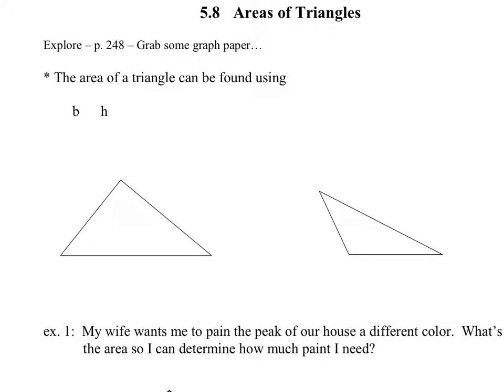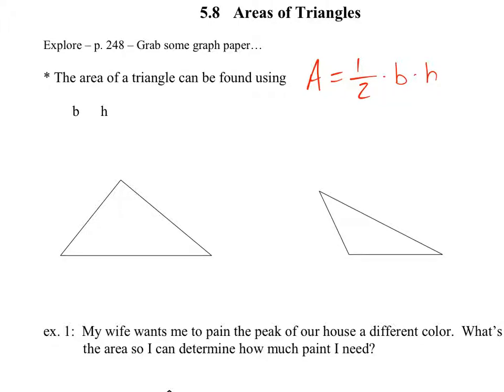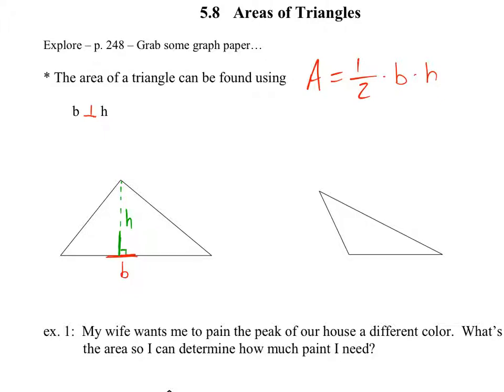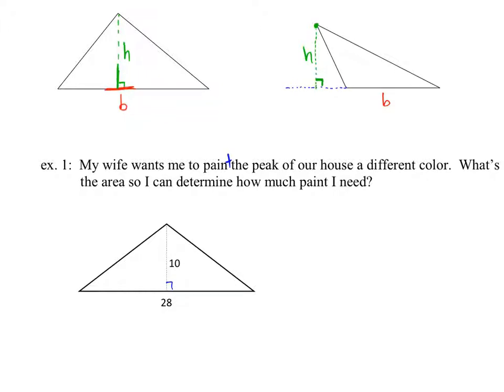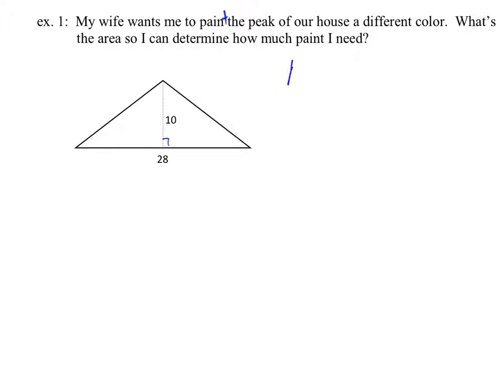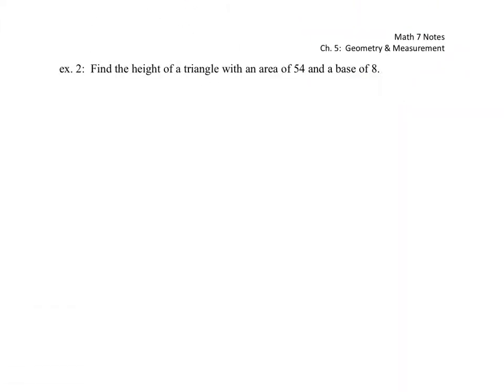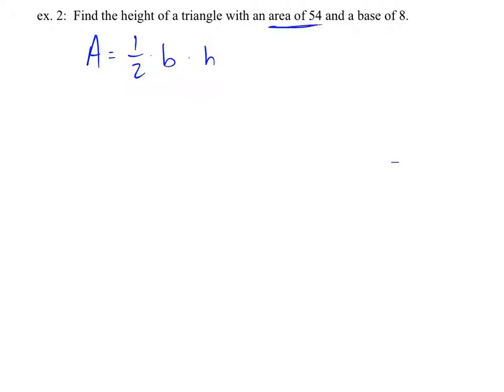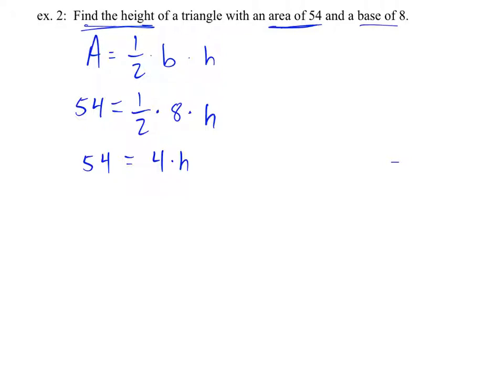Math 7: 5.8 Areas of Triangles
The video explains how to use the area formula to find the area of a triangle.  It also shows why the formula works - that always helps me remember the formula.